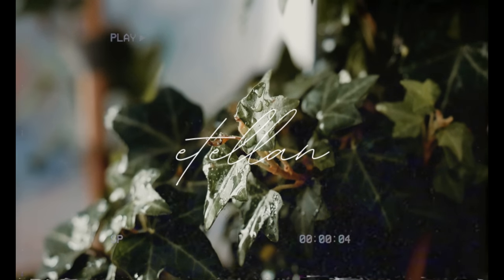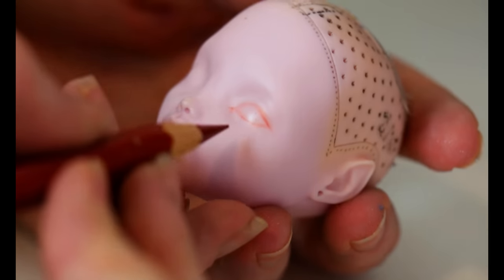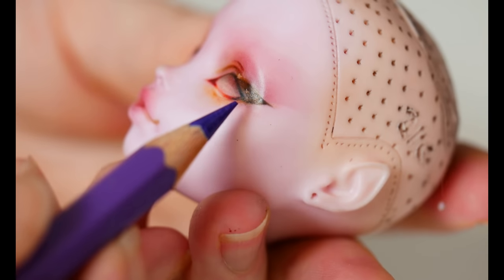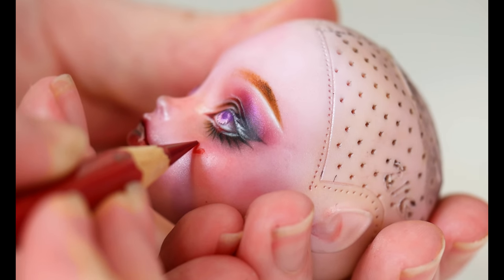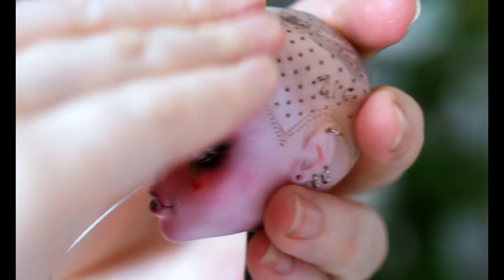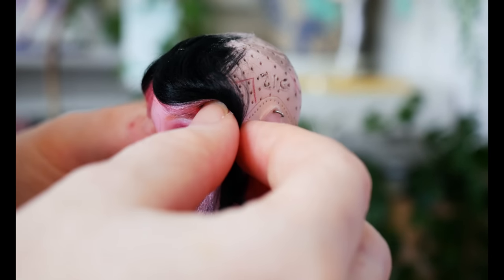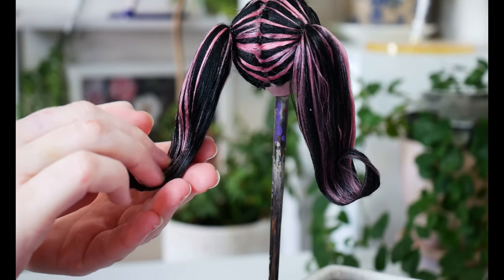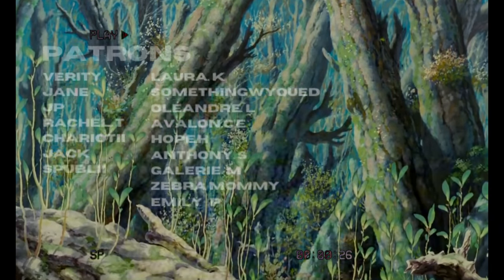REVAMPING OLD DOLLS | MONSTER HIGH DRACULAURA | Doll repaint and customisation [relaxing] | etellan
a new doll to the collection mwhaha

Make sure to check out Of Crafts and Curious!

Faceup materials
Mr Super Clear Flat Matte Spray Sealant: USA only
🚨toxic item please wear a mask🚨

Water Colour Pencils - Faber Castell Albrecht Durer

Paint BrushesWinsor & Newton Series 7 Kolinsky Sable Pointed Round Brushes
Size 1
Size 3
Soft pastels
micro glitter/ resin glitter

Music
0: 00 Self Portait - Slpstrm
3: 00 Mellificous - Ottom

5: 00 Ineffable - ottom
7: 14 Cuddle Ottom
9: 58 The Ballard of Orephus - Clara Kamil
14: 06 Ineffable - ottom
16: 07 Opulent - ottom
18: 05 The Ballard of Orephus - Clara Kamil
22: 10 Quiet Street - Ottom
23: 14 Tombi - Macaroom